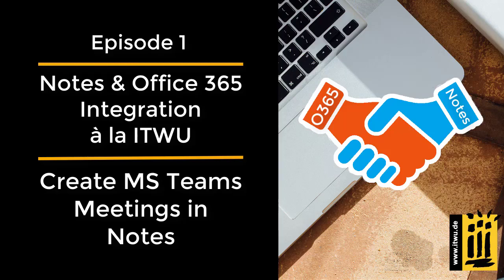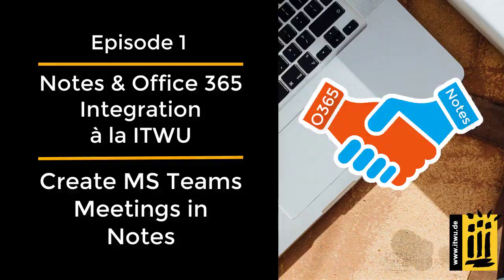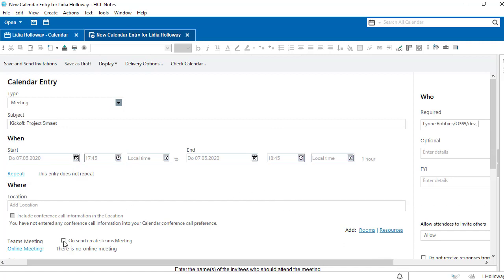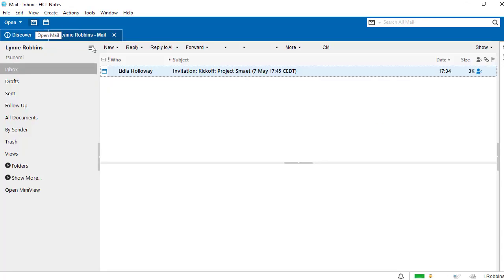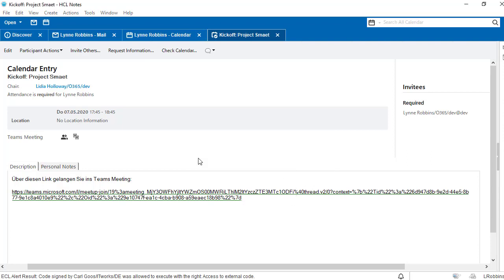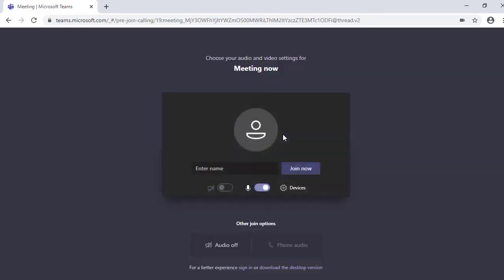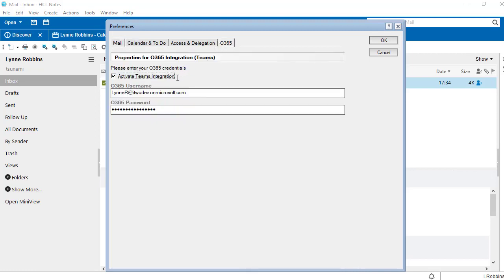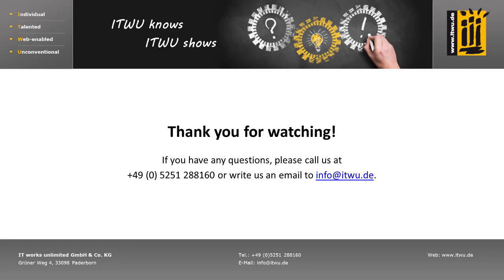Create MS Teams meetings in the HCL Notes calendar Notes Domino & Office 365 integration à la ITWU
[Reupload: First published May 8, 2020 - Since we have decided on a second ITWU channel in English, we are uploading our English videos here, which we originally published on our German channel.]

Welcome to our video series on the topic "Integration of HCL Notes Domino and MS O365"! Our developers took a closer look at numerous interfaces of the two systems and built solutions that make the corresponding functions usable across systems. In the following video we present you the first result, which allows us to create an MS Teams Meeting using the Notes calendar.